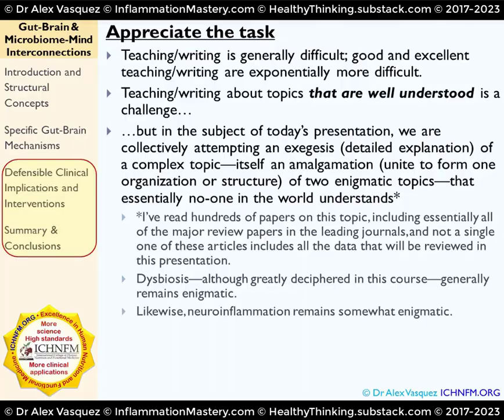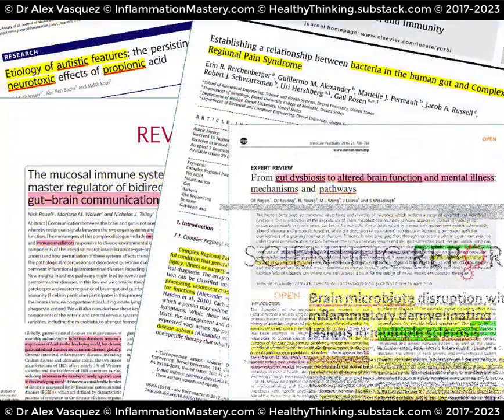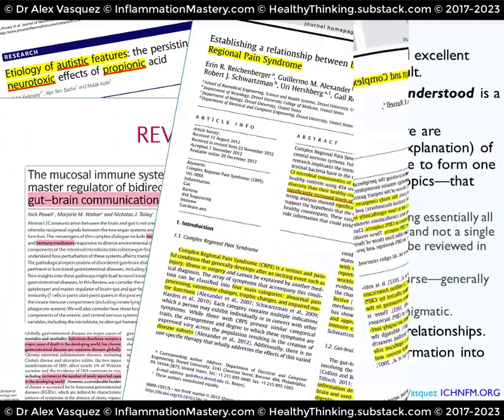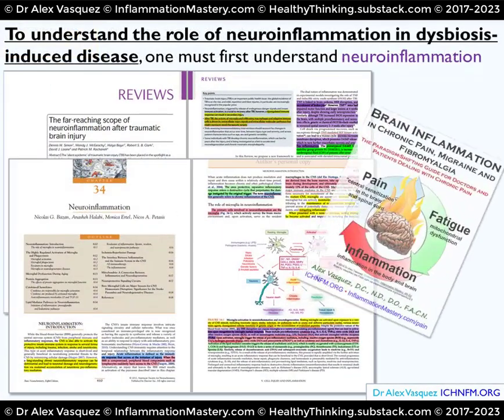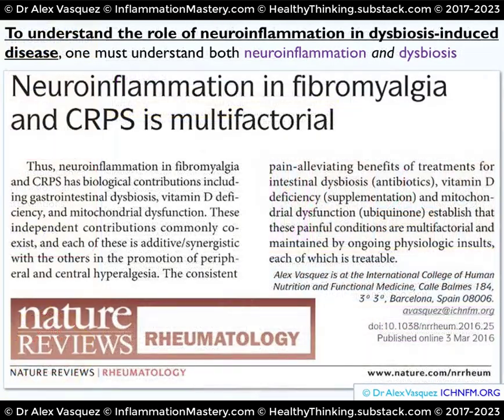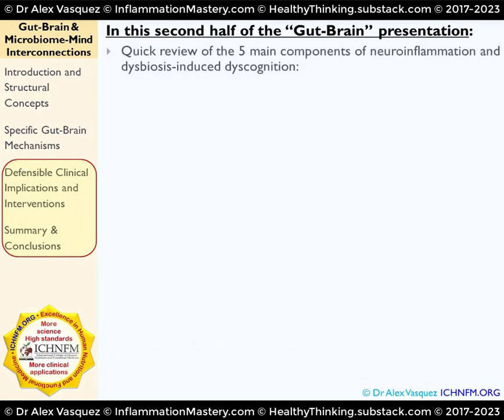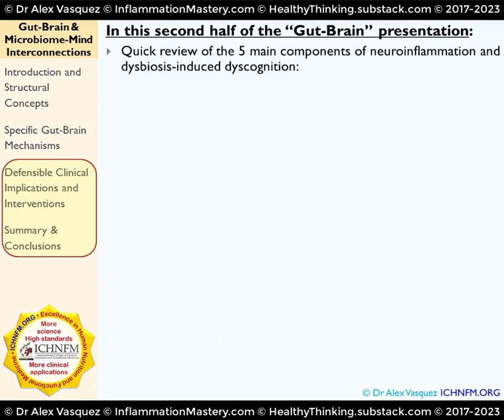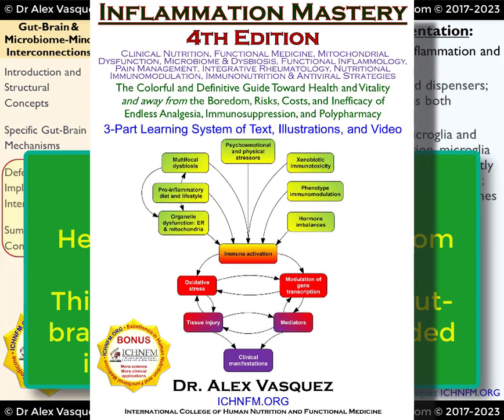Gut-Brain Axis Dysbiosis Microbiome